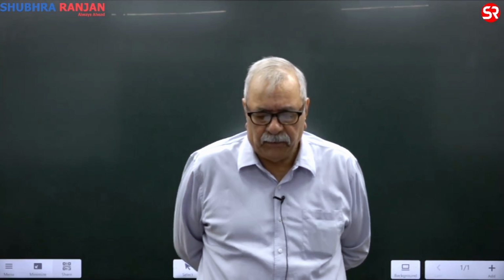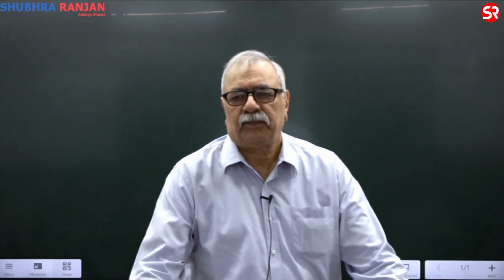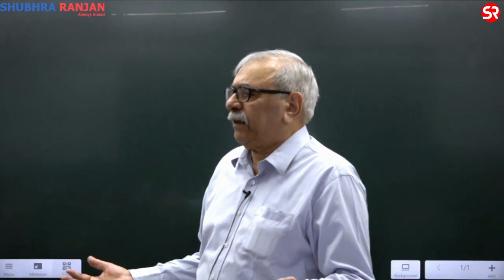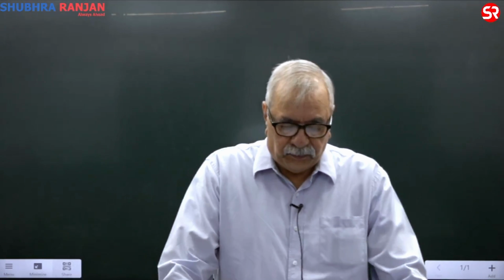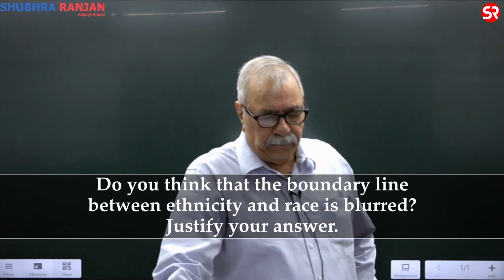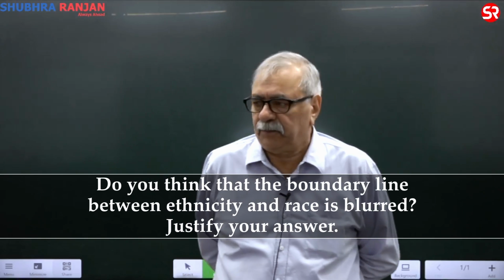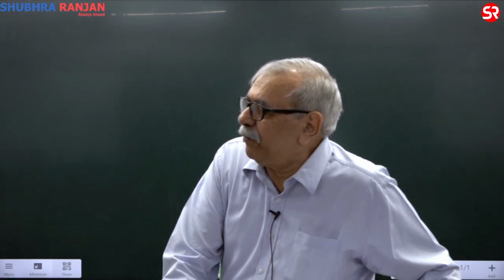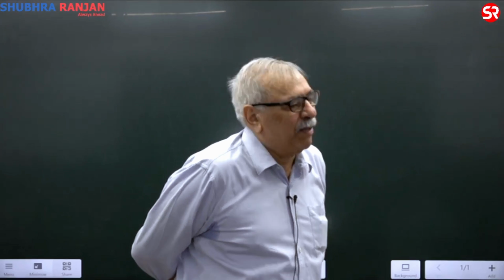Decoding Sociology Optional Paper 2023 | Question by Question | Question 1 | Upendra Gaur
Decoding Sociology Optional Paper 2023, where our eminent faculty for sociology, Upendra Gaur sir, takes us on an insightful journey through the intricate world of sociology.

In this video, we will be discussing Question 1 of the Paper 1

00:00-01:04 - Intro

01:04 - Q.1 What is  Distinctiveness of the Feminist Method of Social Research?

14:50 - Q.2 Discuss the Relationship b/w Sociology and Political Science?

25:26 - Q.3 How does the dramaturgical perspective enable our understanding of everyday life?

40:52 - Q.4 Is reference group theory a universally applicable model?

00:49:06 - Q.5 Do you think that the boundary line between ethnicity and race is blurred? Justify your answer.

SociologyOptional, UPSC2023, FeministResearch, SocialResearch, SociologyQuestions, ExamPreparation, SociologyLectures, UpendraGaur, ExpertInsights, DecodingSociology, Sociology